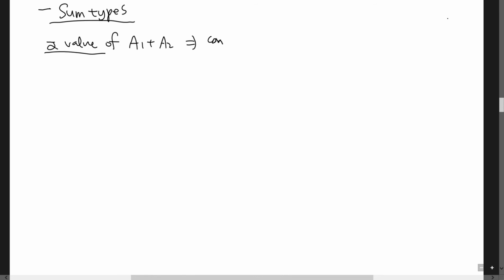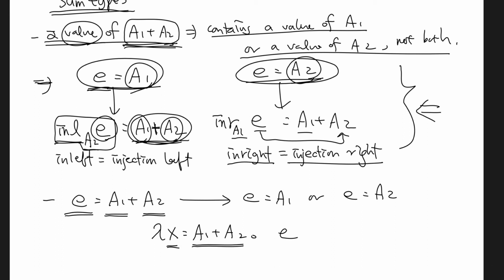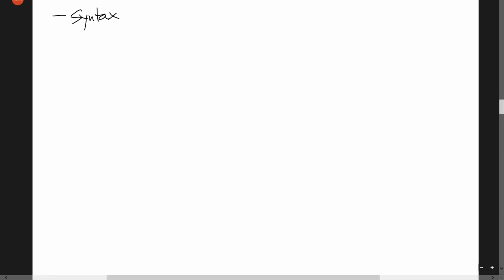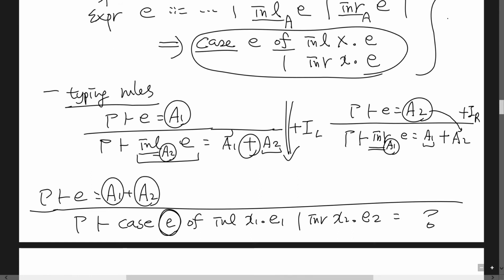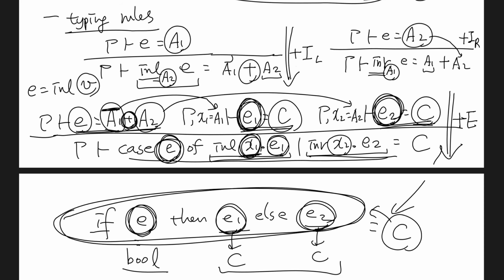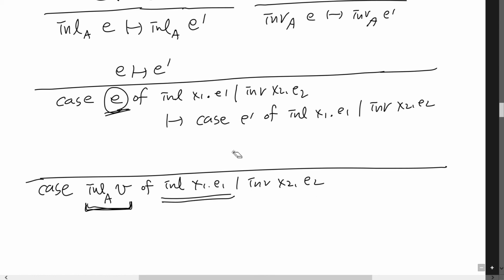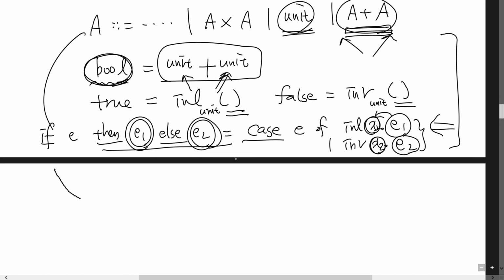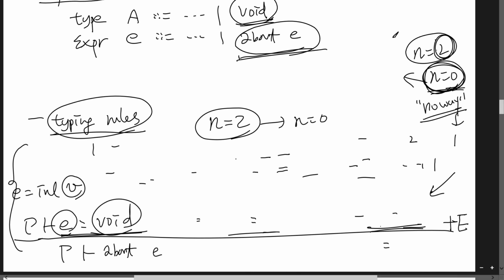cs321 extension sum types